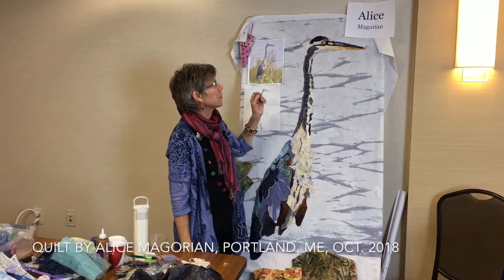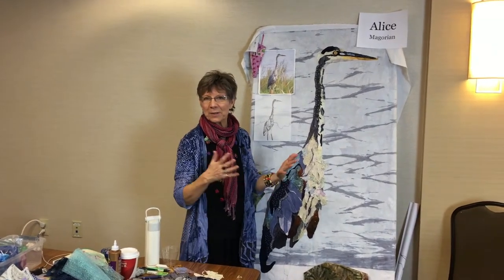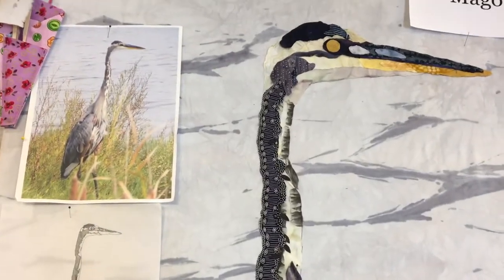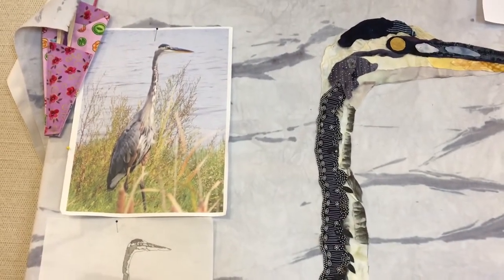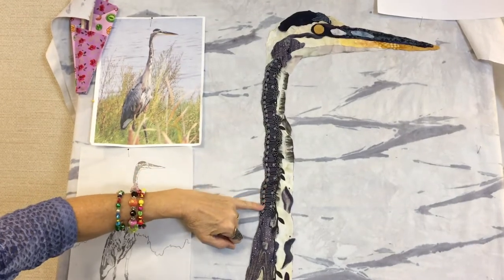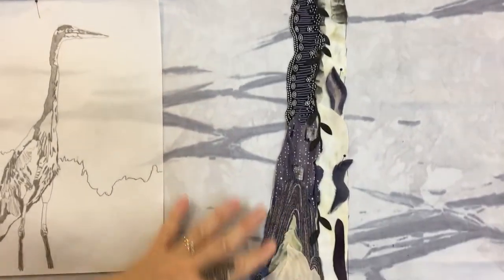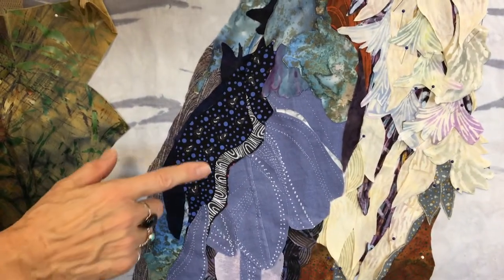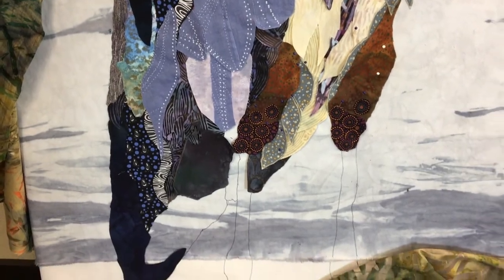Susan Carlson Quilts: Choosing a Subject, Alice Magorian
For more on Choosing a Subject for Fabric Collage, visit Susan's blog post